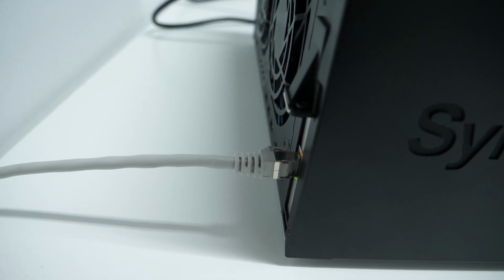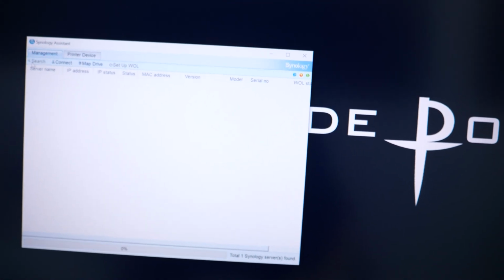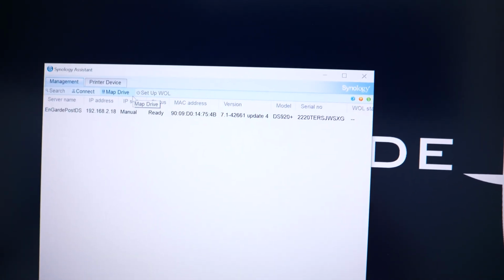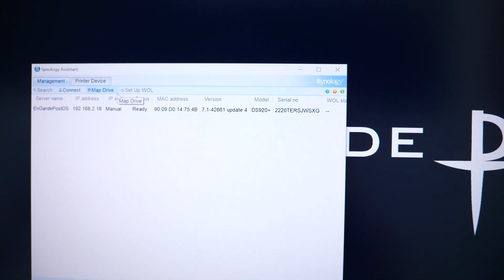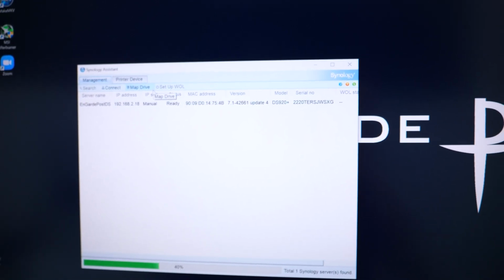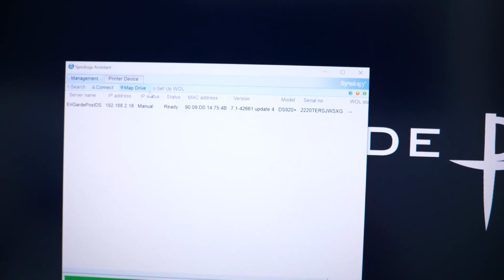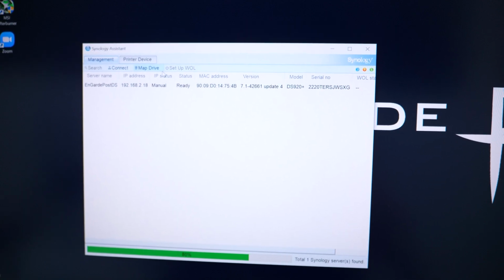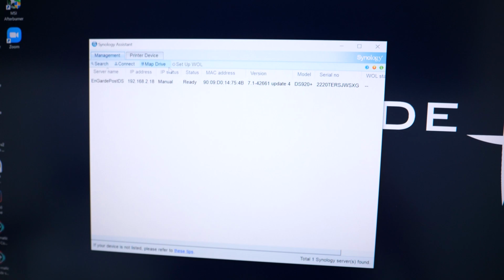How to Build a Post-Production House: Episode 2 - The Road to 10Gbe Networking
We take our first step into moving to a 10Gbe storage server as our new 8-bay Synology DS1821+ NAS arrives in our office, while we await our 10Gbe network card upgrade for it.